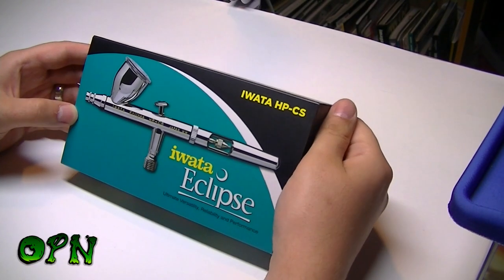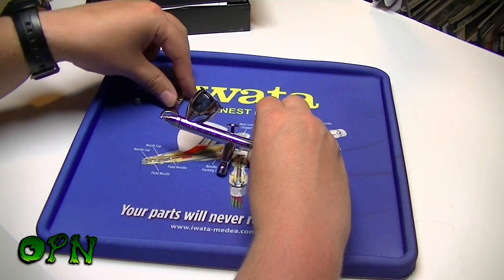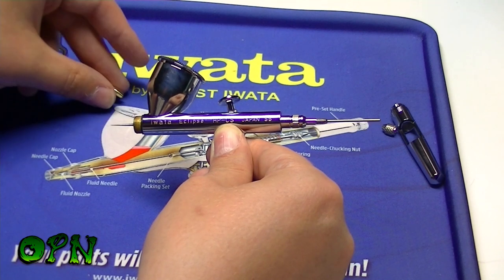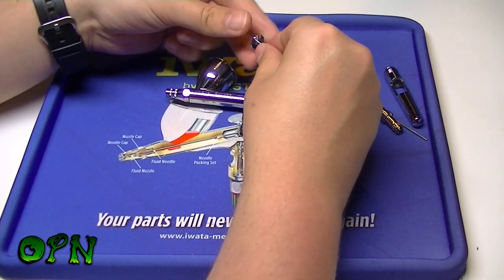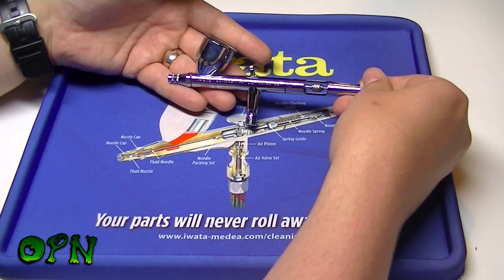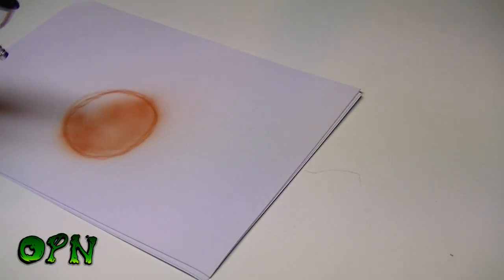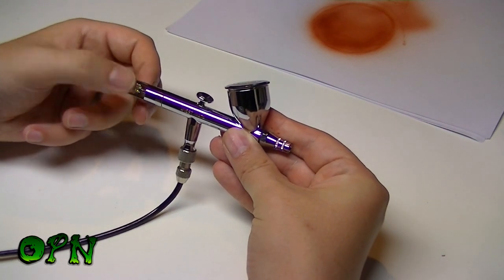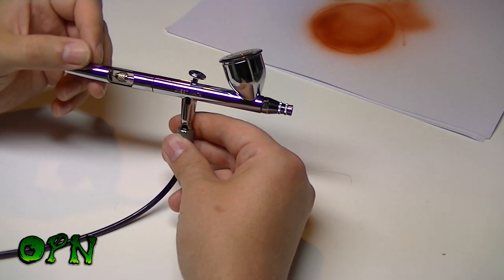Iwata Eclipse HP CS REVIEW and paint tests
please click the link to find out more about The Iwata eclipse HP CS